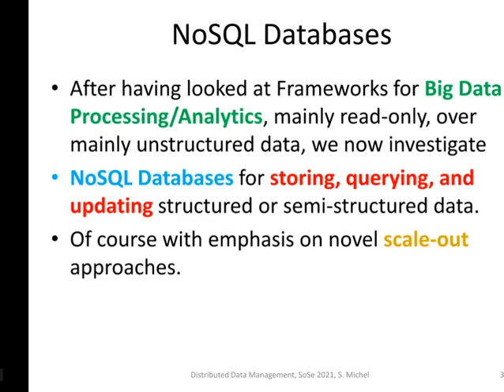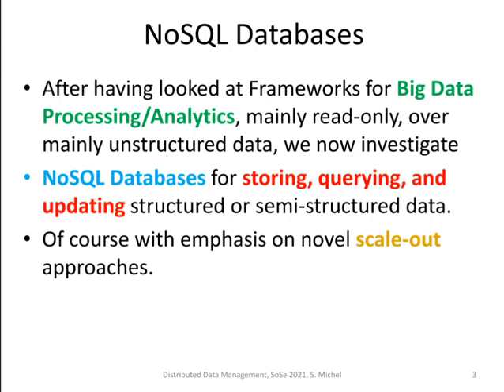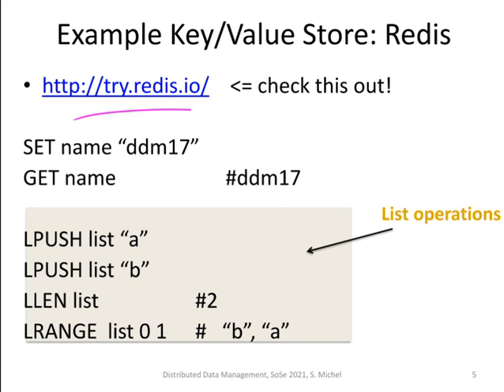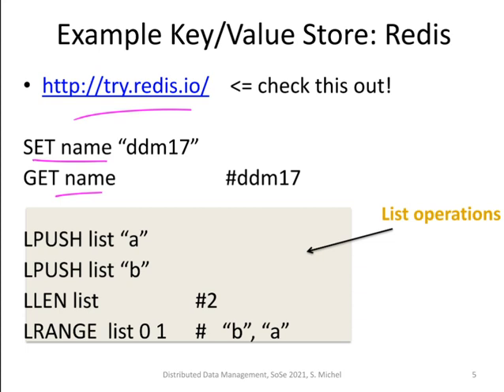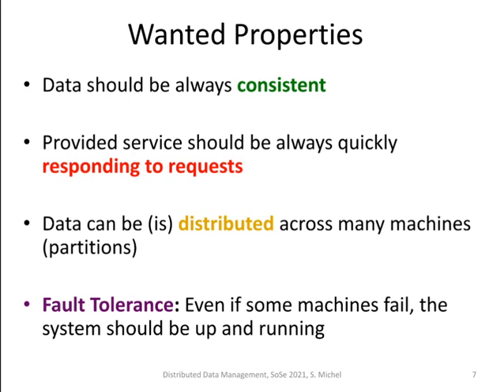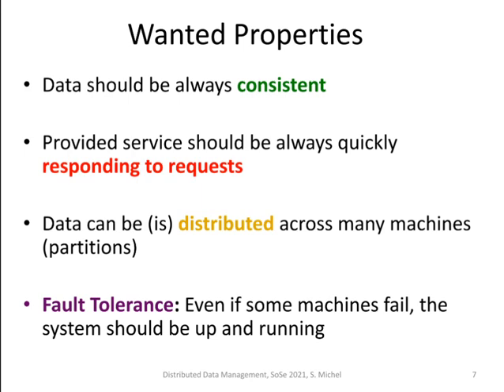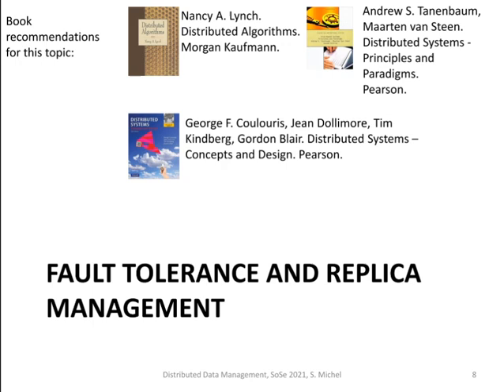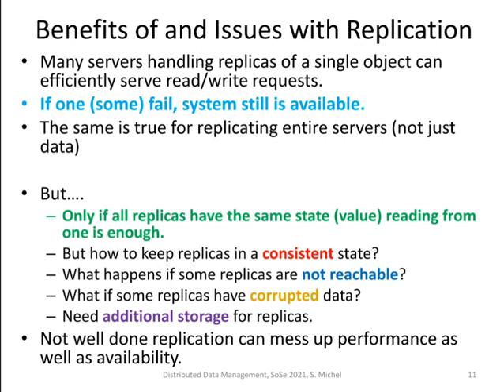014 nosql intro